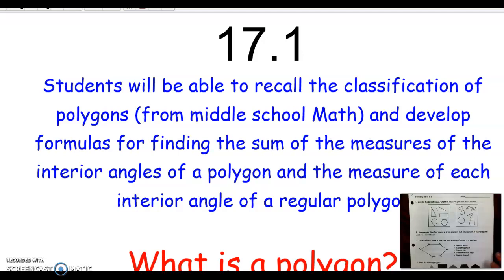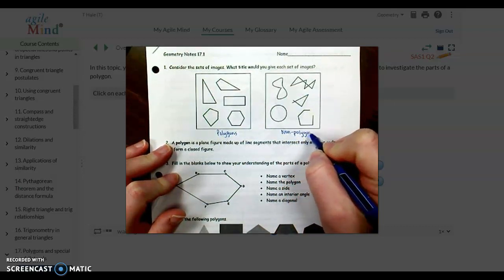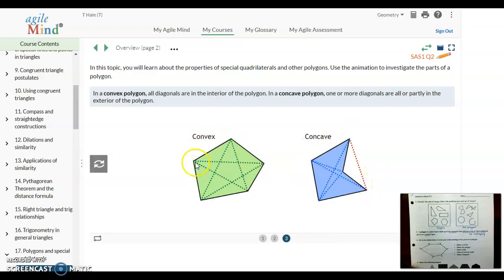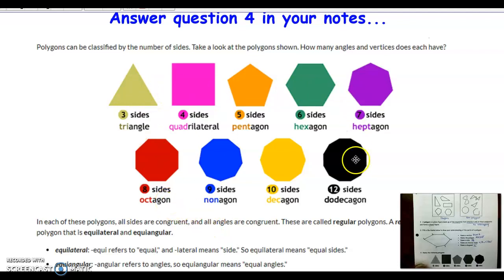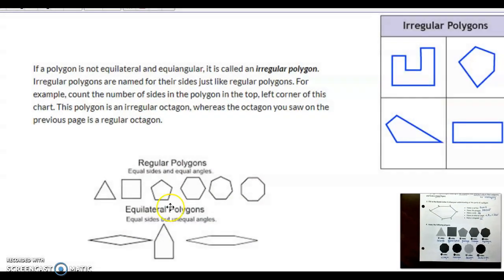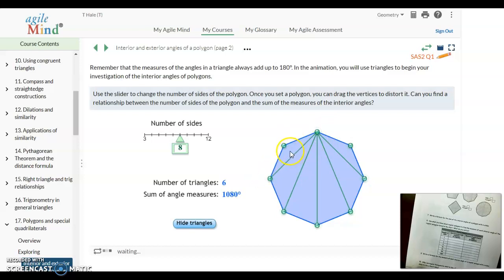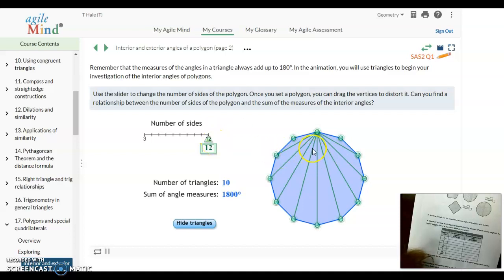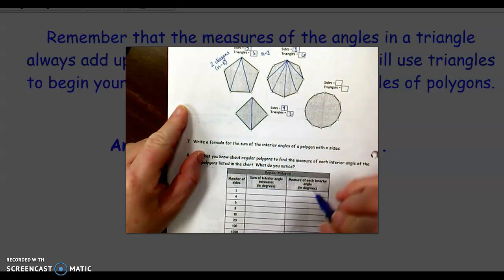17.1, Video 1